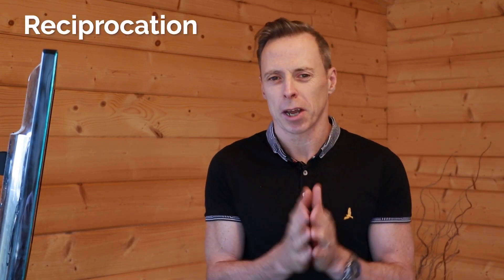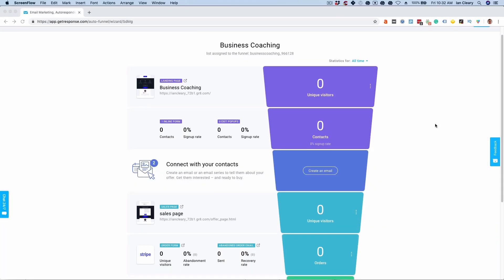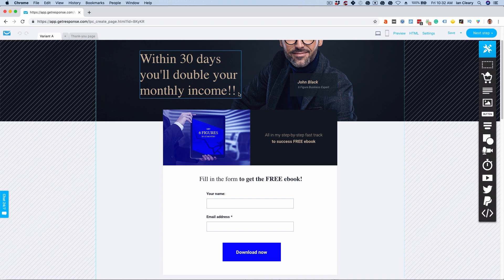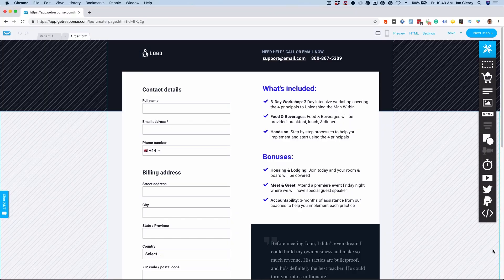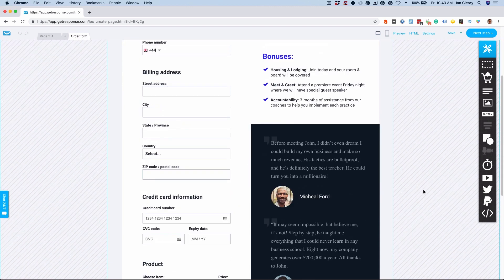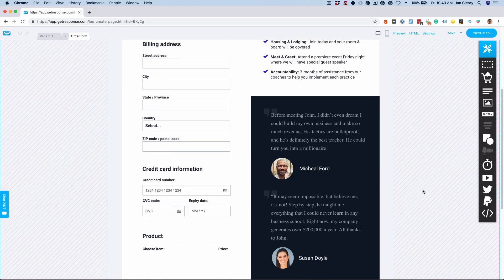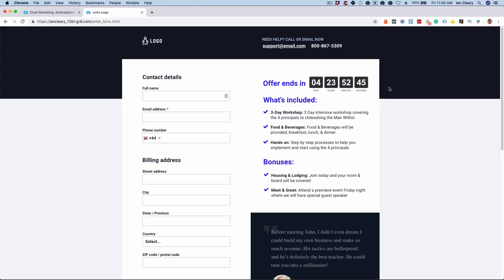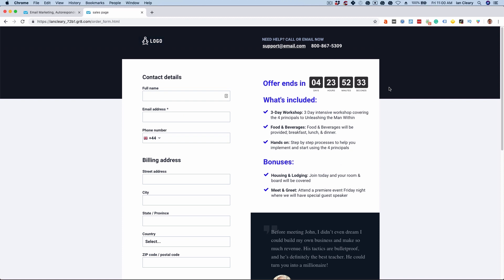How to use influence to drive more sales online (Autofunnel from Getresopnse used as an example)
When you're building out your sales funnel you can drive more conversions in many ways.  One of these is using the principles of persuasion taken from Robert Cialdini's book!

In this video we use GetResonses Autofunnel feature for the sales funnel.  It's an automated step by step system to build landing pages, automate emails, sell your product and recover abandoned orders. This helps you generate more money with your sales funnels!!

Here's a link for a trial

p.s. Here's a community on FB about Autofunnel with some valuable tips about improving conversions